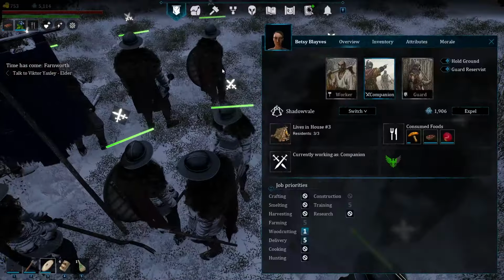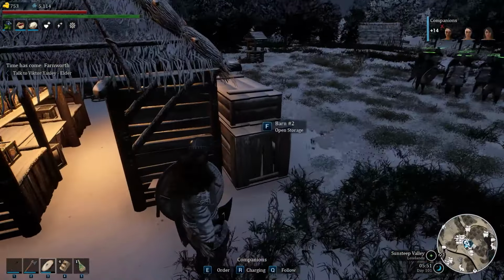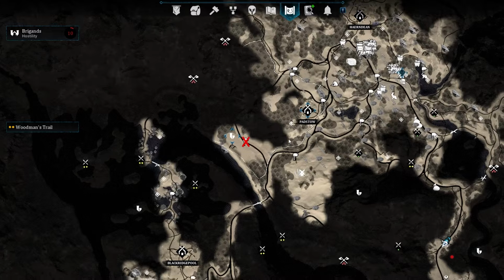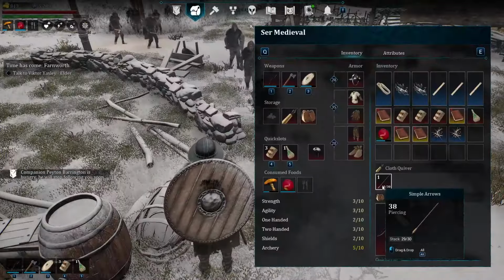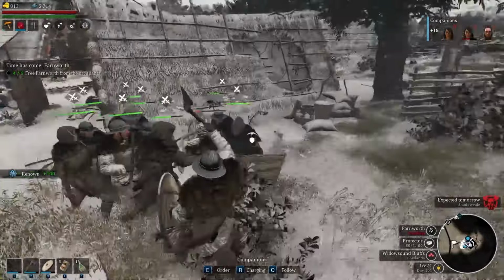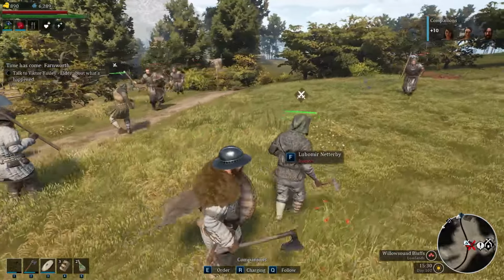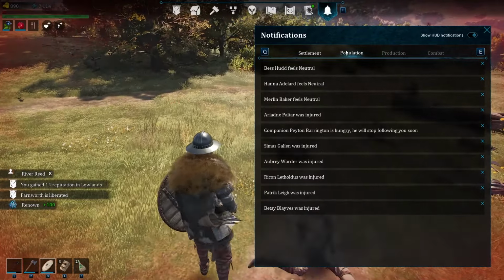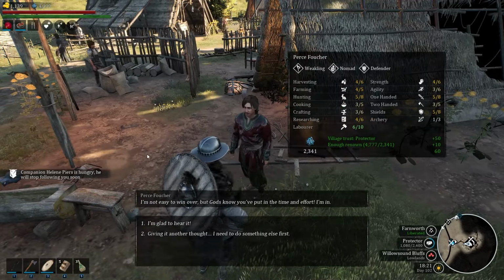Why Good Food Is Needed For Liberation 🏰BELLWRIGHT | Medieval Survival Simulator | Farnsworth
04/26/2024 - It's only been a few days since the game's early access
launch and its TIME to put the beatdown on the first village's oppressors
in Bellwright. Prepare for battle.

Timestamps:
Intro - 00:00
Getting Ready to Raid - 00:15
Chores Around The Base - 01:28
Stocking Up On Food & Supplies - 04:33
On The Road Again - 10:39
Reaching The Town And The Battle Begins - 20:01
Building The Belltower - 21:36
They Are Coming - 26:47
Battle for Farnsworth - 30:00
Victory - 32:35

Bellwright is $29.99

Key Features:
Survive and Thrive - Gather, hunt, build and craft! Collect and manage resources in a harsh world to survive! The enemy is more than just the Crown and its Royal Army.

Conquer and Expand - Work your way up from a tiny settlement to becoming the leader of a growing rebellion. Deal with threats in different regions and claim them to gain insurgency points and new resources to further the technologies of your towns and strengthen your cause.

Resource and Town Management - As you free them from the oppressive influence of the Crown, build, manage, and upgrade your outposts and towns with recruits and manage their resources.

Happiness System - Even as you lead a rebellion, you need to keep your towns happy and thriving. Your actions have consequences that influence Happiness levels. Happiness can trigger events and determine how efficient your settlements are.

Skill-Based Directional Combat - Lead your army into battle with different formations and tactics, and employ a variety of different weapon types and equipment.

Character Progression - Unlock and level up perks to improve your survival skins, weapon mastery, influence as an army commander and more!
Roleplay and Story - As you expand your armies and influence across the land, unravel your family secrets and the truth behind the death of the Prince you were accused of murdering.

Co-Op Support - Play solo or with friends!

 Time to check out the recently released PVE survival game known as Bellwright!

Establish and expand your own settlements, liberate the land and assist its villagers, and recruit others to your cause while learning more about a life you had to leave behind. Command your forces, prove your valor through combat, and cement yourself as the hero of your people.

Special thanks to Patrons:  Loth, Stephen, slaier, decadentia84, xSheep873

joel plante
Jc Ultra
YoungReign
Diamond Hands
naughtonpaul23
Skitzo
Willem Iets
Marius Balčiūnas
Laron Bradley
Odseus
Phil Socoloff
Nypam
DiaTribal
emarks26
Silv Rosario
Daniel Dubé
Manuel Pimentel
CatherineRose
blackthantos
 Feldon T
 johnzohead
 Scarlett